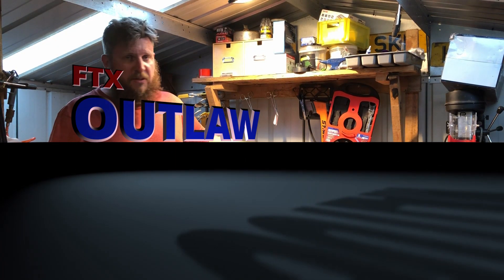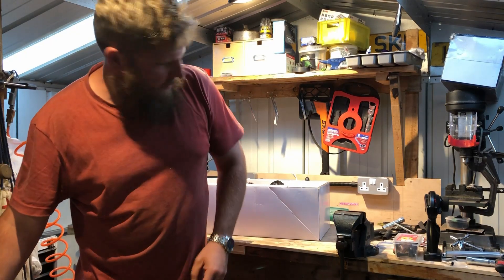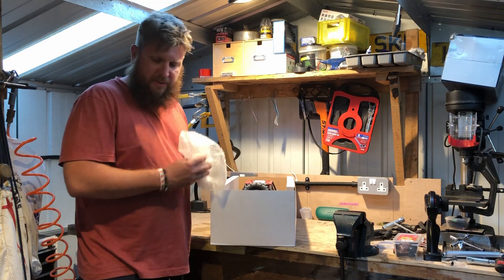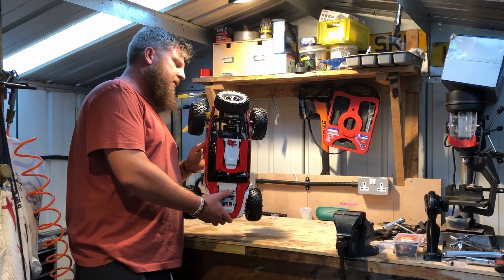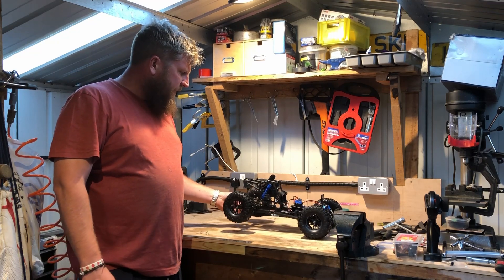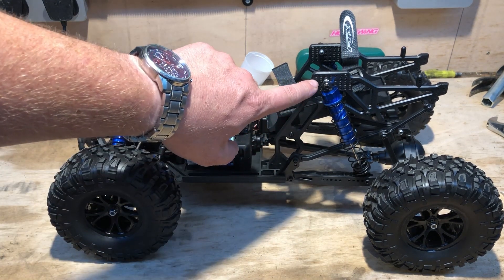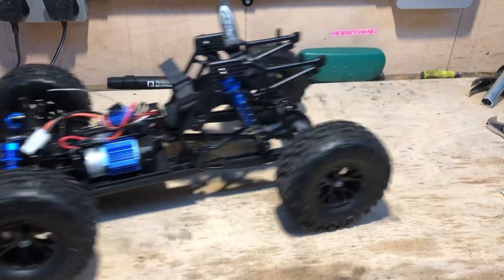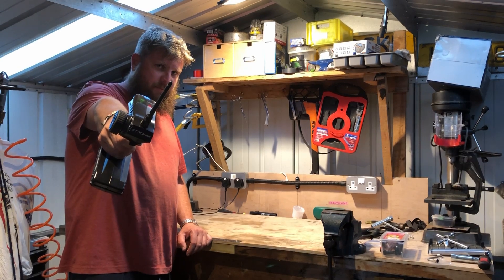FTX OUTLAW unboxing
Hello Tubers,

here we have the unboxing of a ftx outlaw, incredible cheap and worth it

To get in touch with us please contact here

Instagram for our all latest adventures "Mintysgt"